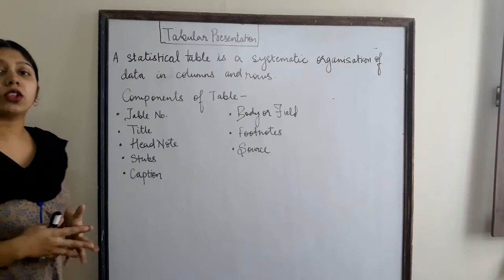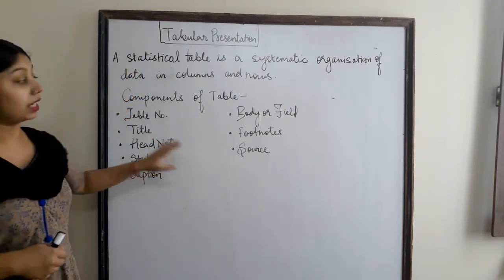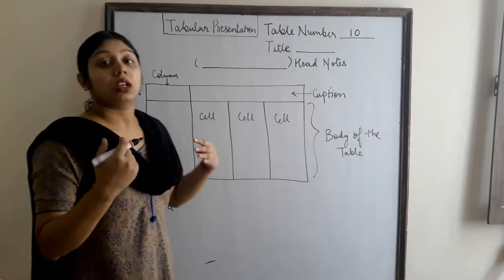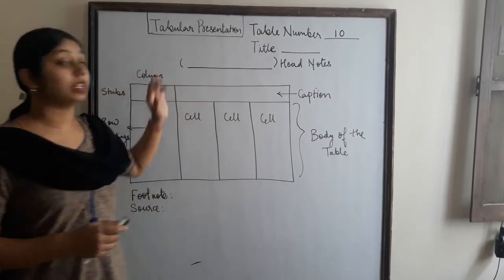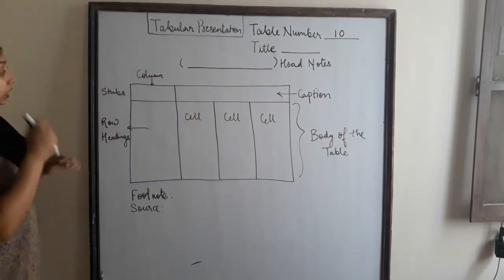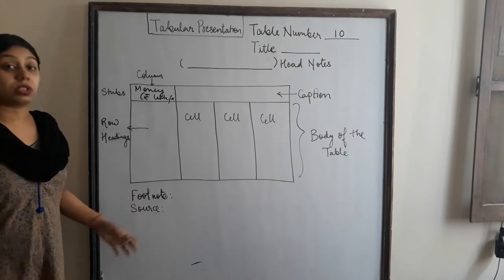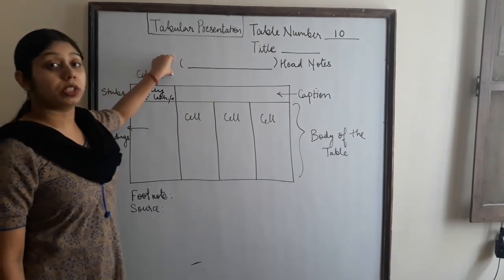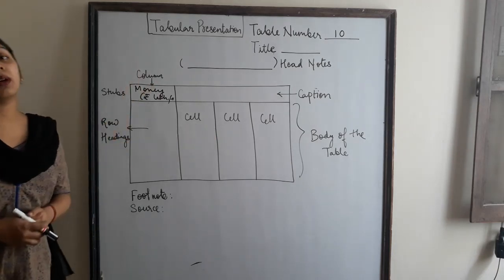CLASS 11 STATISTICS CH 5[PART 2] TABULAR PRESENTATION